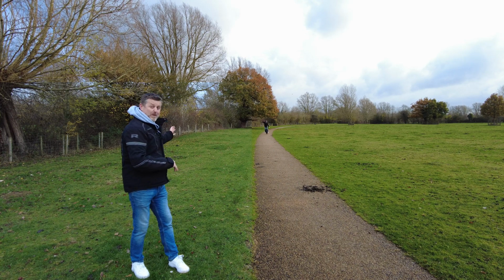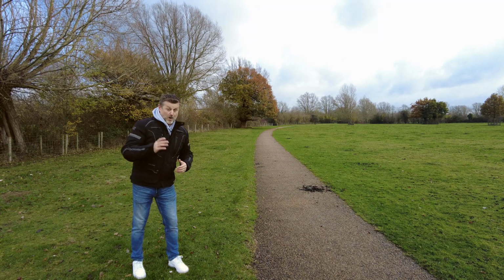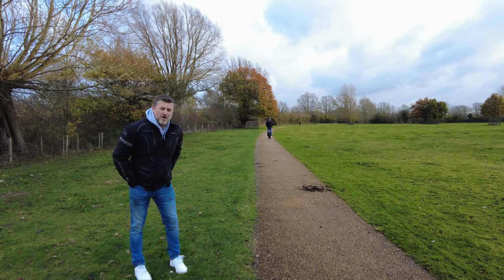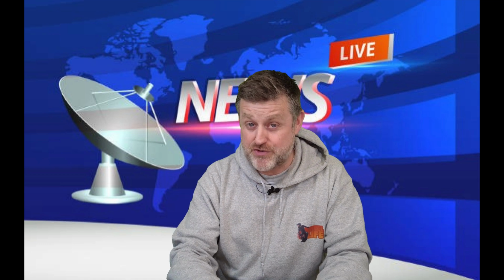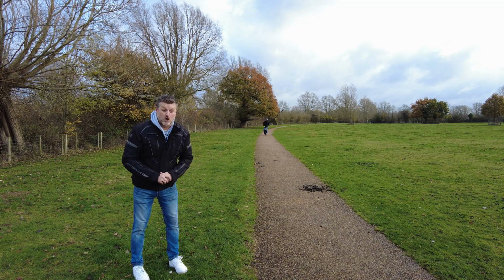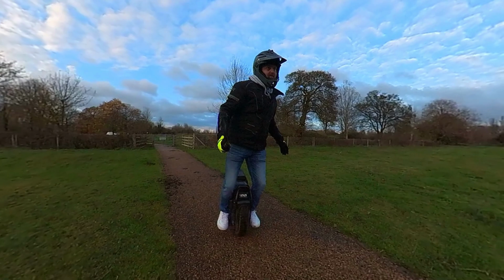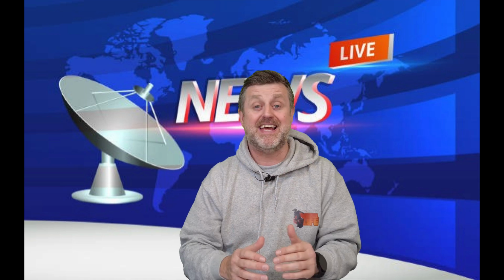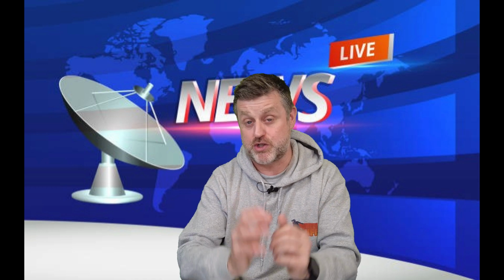EUC Riding Styles. Which One Is You?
Ever thought what you look like when you are riding?  Ever struggled to know how to ride more efficiently and what to do with your arms?  Well the answers to all your questions are right here!  Pull up a chair, you have 8 minutes of entertainment you will want to be comfortable for!